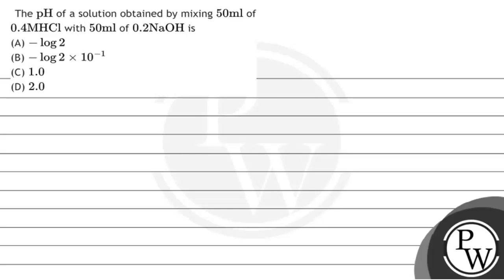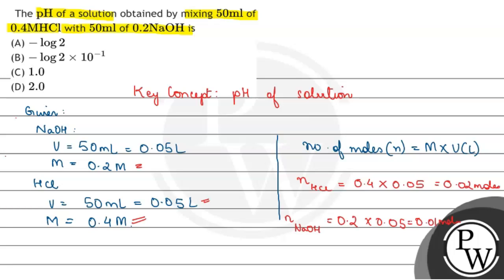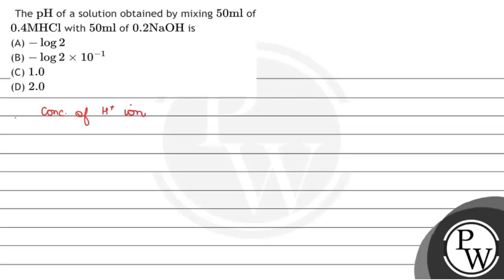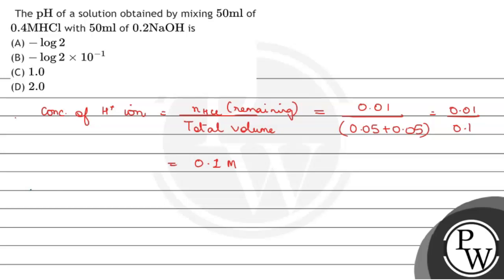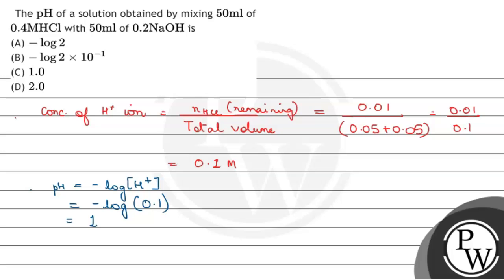The \( \mathrm{pH} \) of a solution obtained by mixing \( 50 \mathrm{ml} \) of \( 0.4 \mathrm{M}...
The \( \mathrm{pH} \) of a solution obtained by mixing \( 50 \mathrm{ml} \) of \( 0.4 \mathrm{M} \mathrm{HCl} \) with \( 50 \mathrm{ml} \) of \( 0.2 \mathrm{NaOH} \) is
(A) \( -\log 2 \)
(B) \( -\log 2 \times 10^{-1} \)